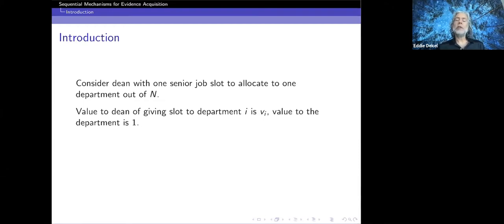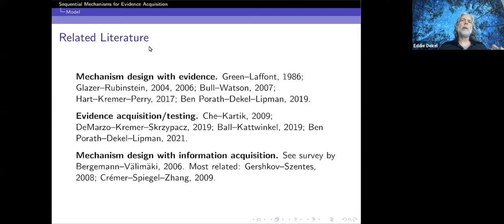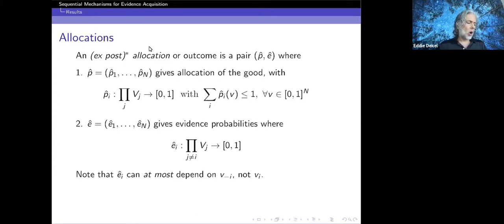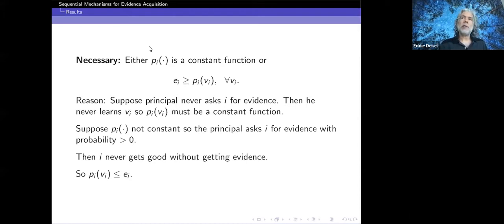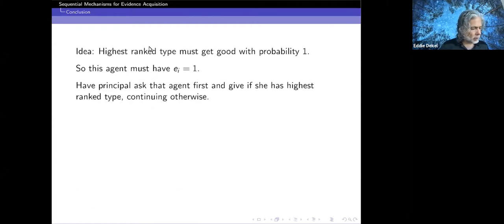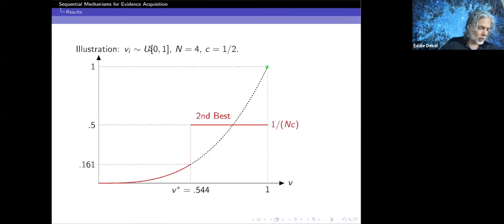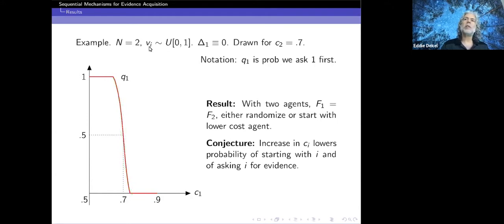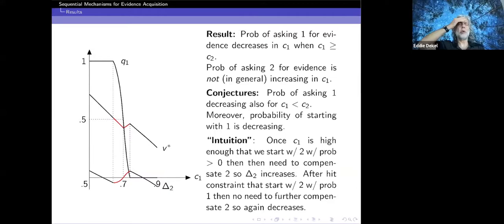1 July 2021: Eddie Dekel (Northwestern)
"Sequential Mechanisms for Evidence Acquisition" (with Elchanan Ben Porath and Barton L. Lipman)